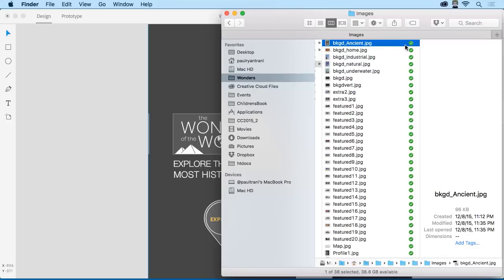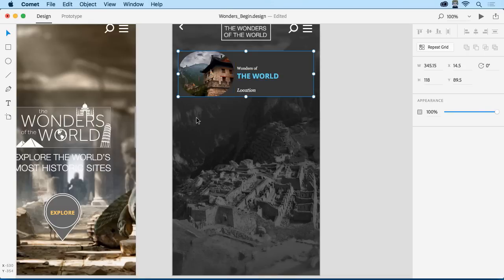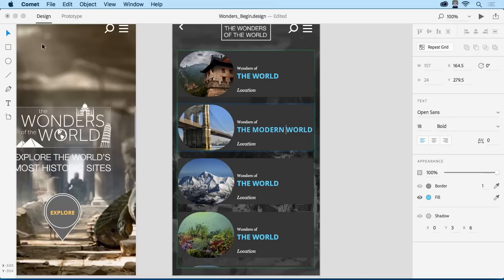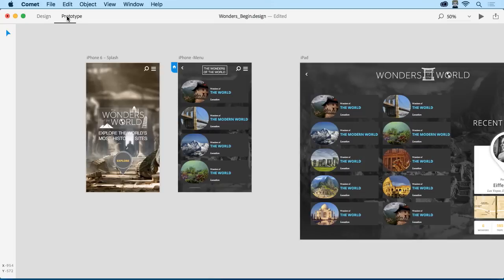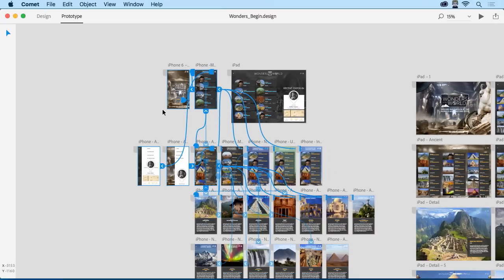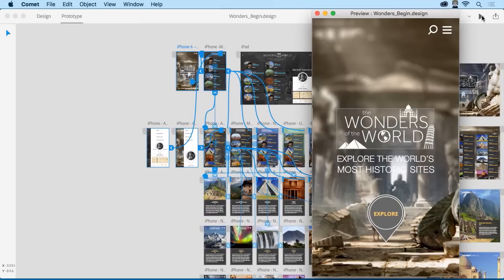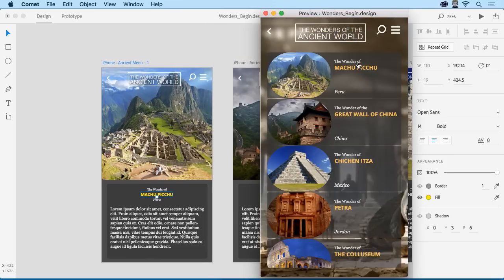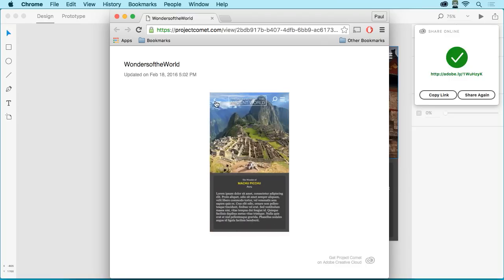Designing and Prototyping with Project Comet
See what we're working on internally at Adobe, giving UI/UX and web designers the ability to both design and prototype in one environment.